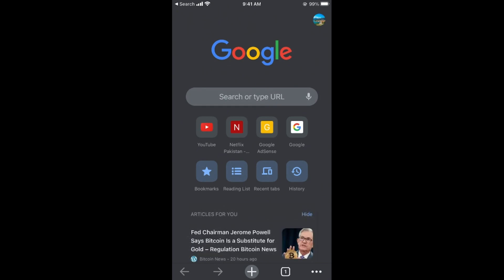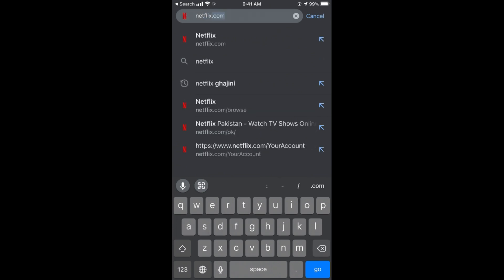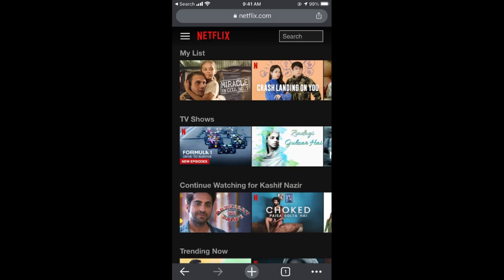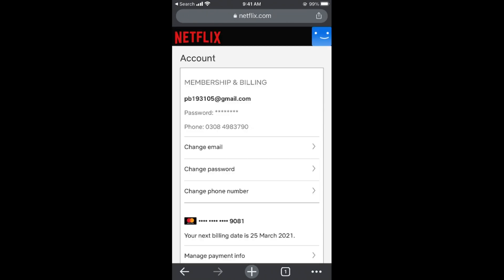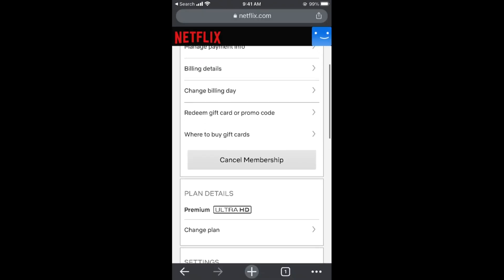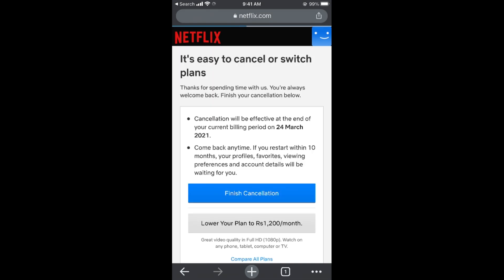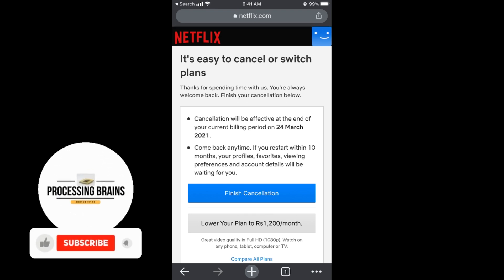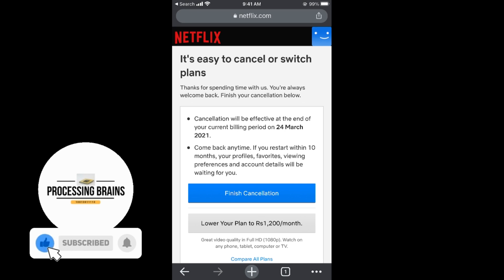How to Cancel Netflix Subscription on iPhone (2021)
Learn How to Cancel Netflix Subscription on iPhone. Simple to follow video to cancel Netflix subscription on iPhone/iPad.

0:00 Intro
0:04 How to Cancel Netflix Subscription on iPhone